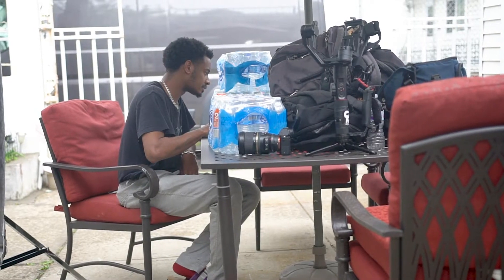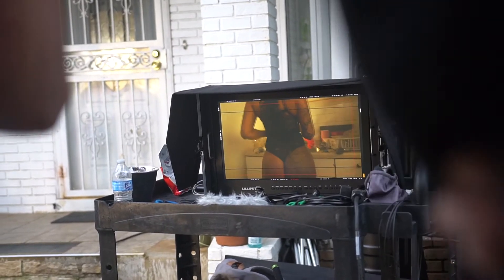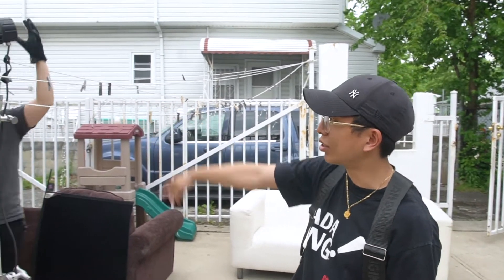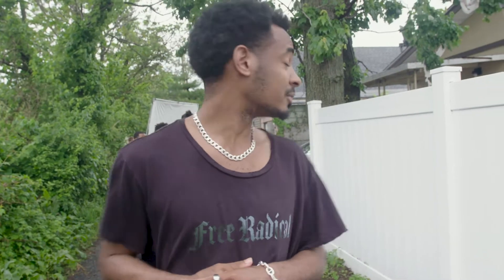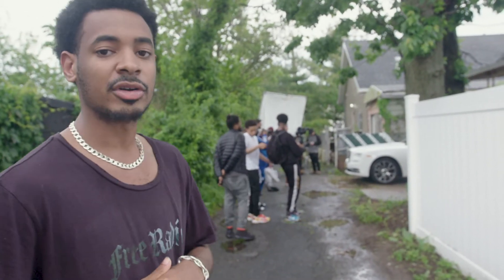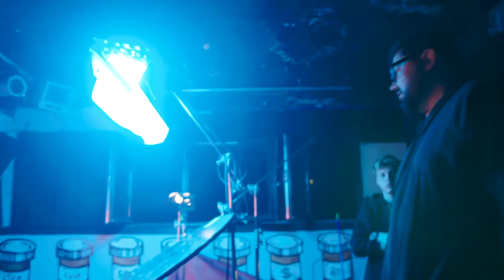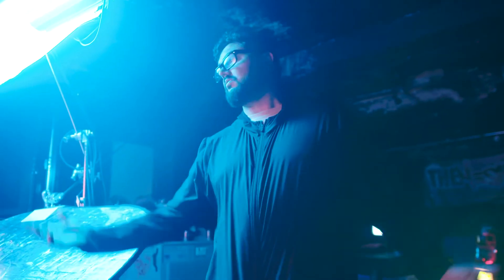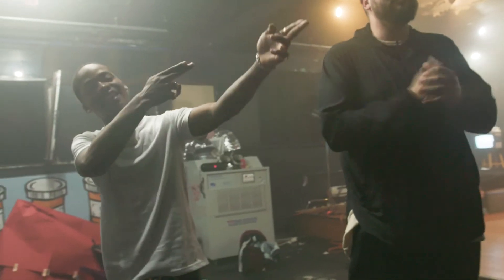Cal Boy - Love Me Music Video Behind the Scene's Documentary with At.Las Productions David Wept